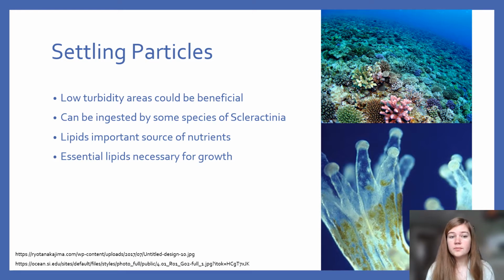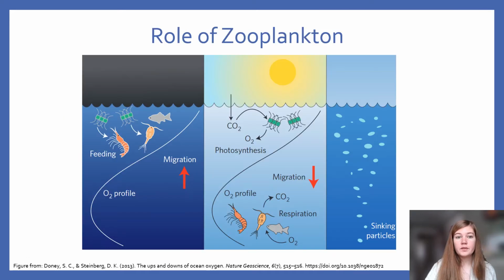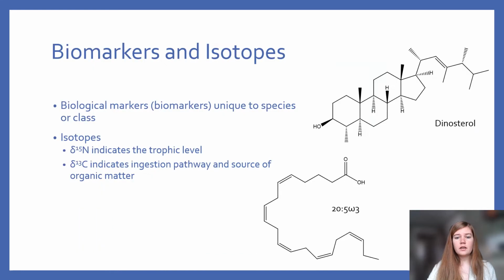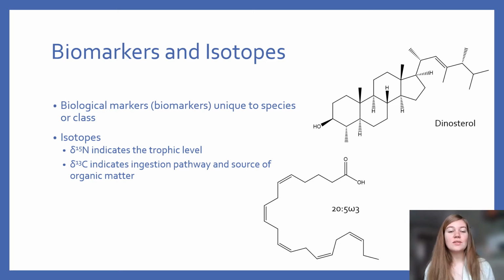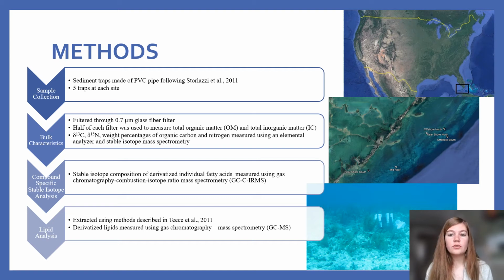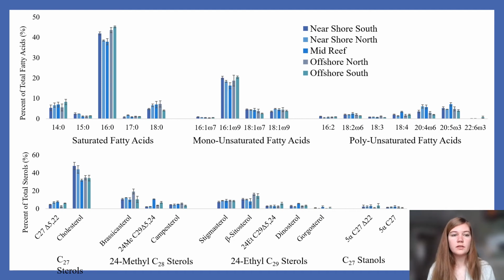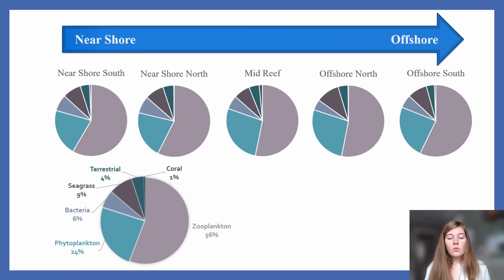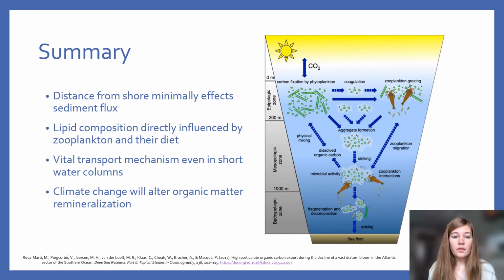Zooplankton fecal pellets as the primary driver of settling particles OSM 2022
Full presentation from the Ocean Sciences Meeting 2022 in the chemical oceanography section